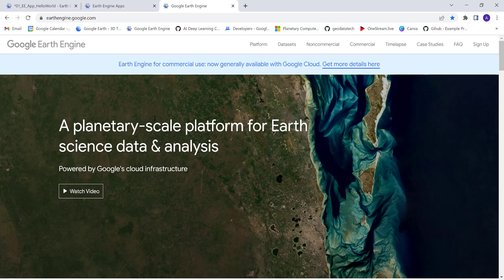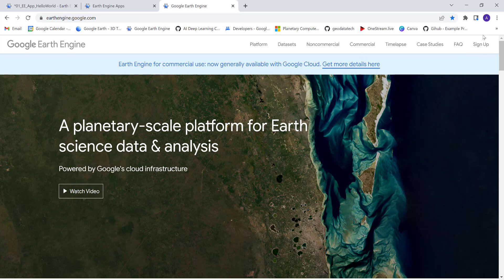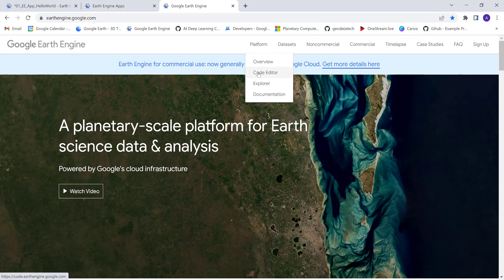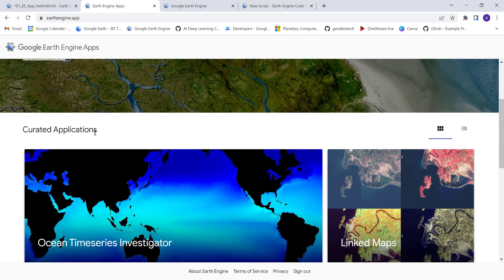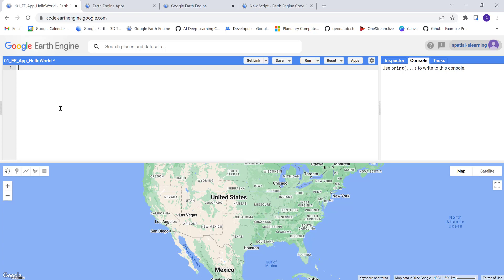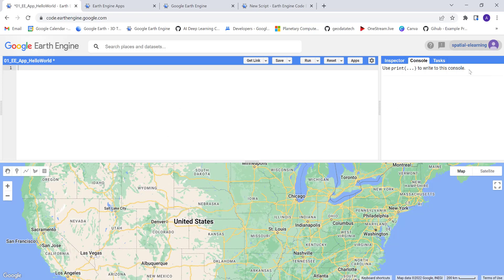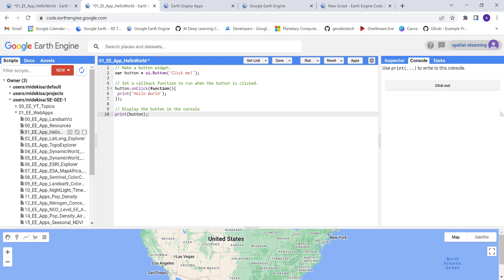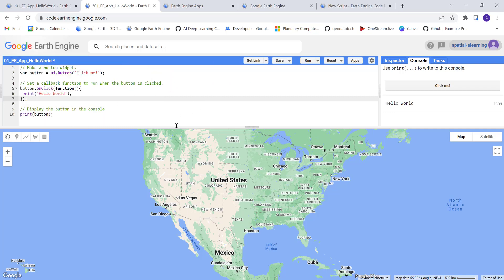Create Your First Hello World Earth Engine App | Google Earth Engine Tutorial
Earth Engine Apps lets you create and share your geospatial analysis results with the public. This is very useful because users do not need to have an Earth Engine account to view your Apps.